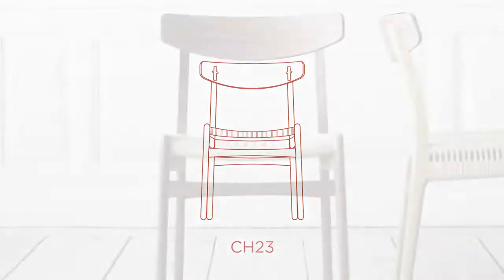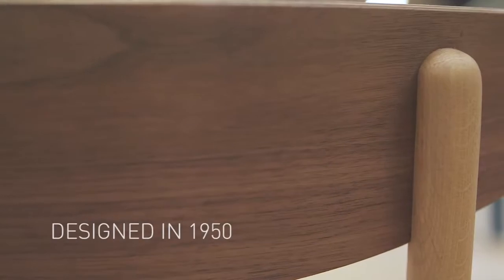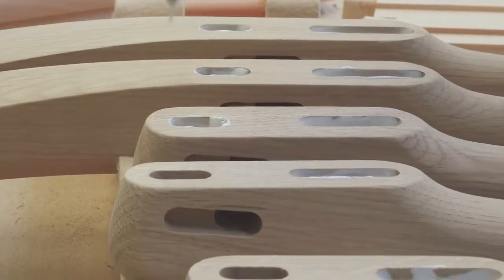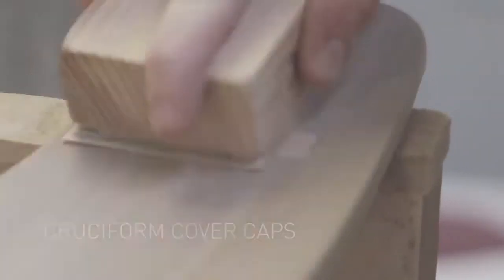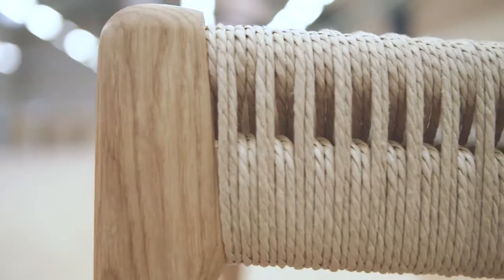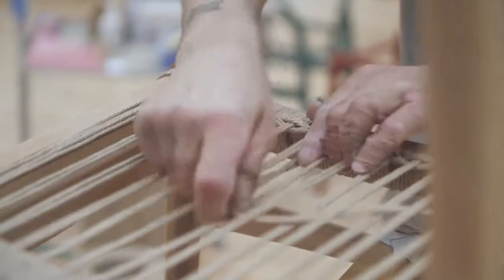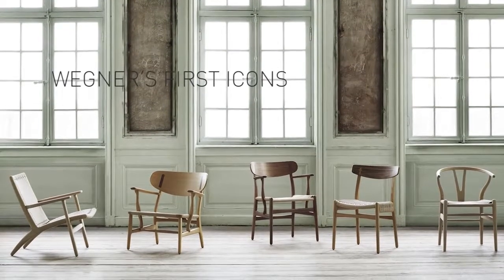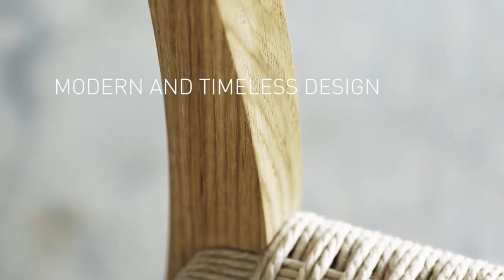Carl Hansen - CH23 Chair by Hans J. Wegner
The CH23 - one of the first five chairs Hans J. Wegner designed for Carl Hansen & Søn - is back in production. Watch the making of the CH23 chair.